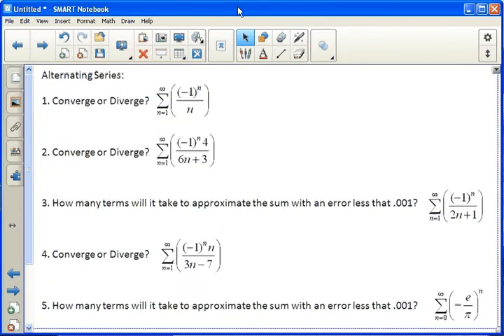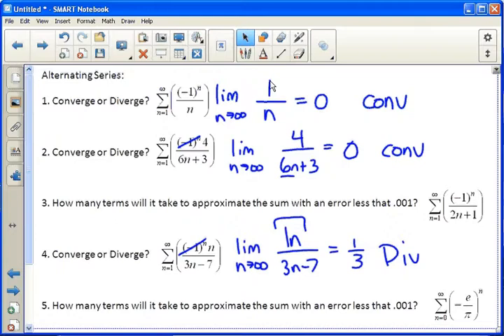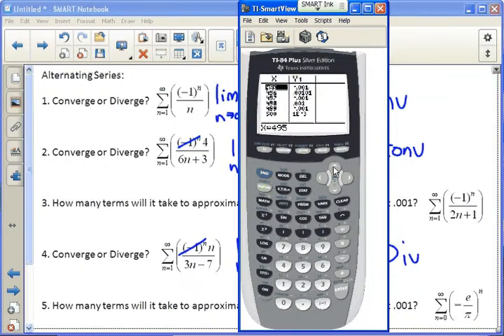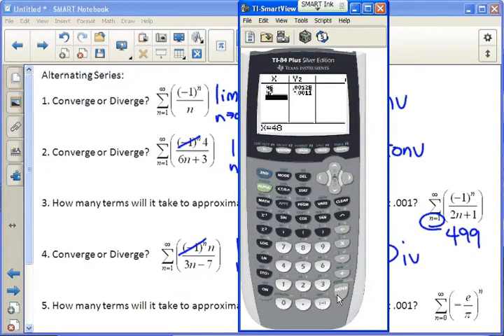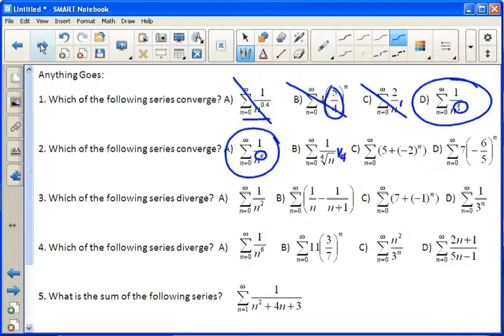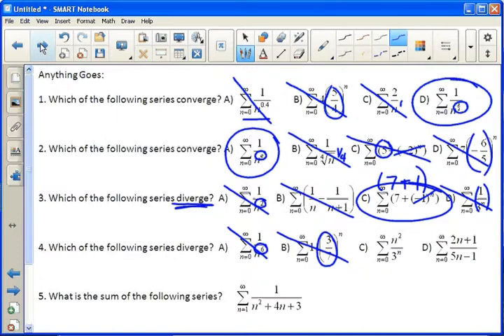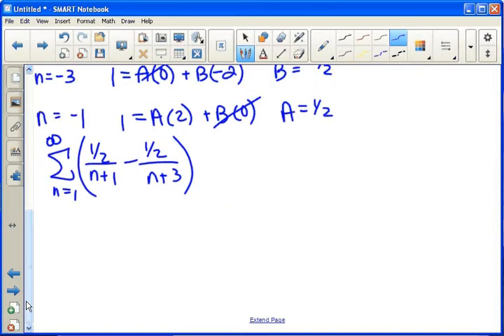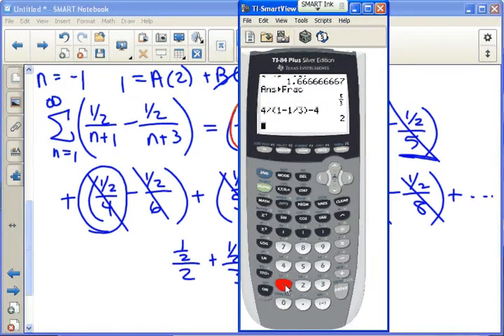BC Series Test 1 Review Part 2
This covers the last two section of our Jeopardy Review Game (Alternating Series and Anything Goes)